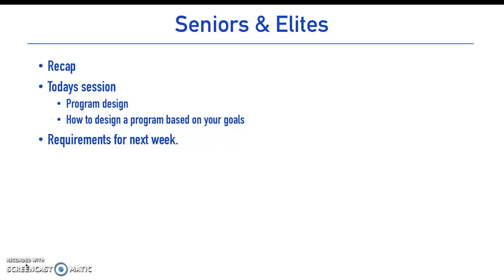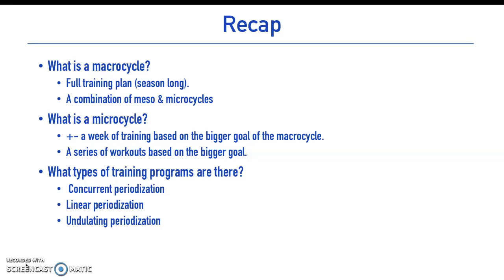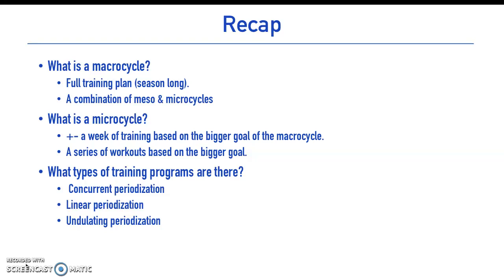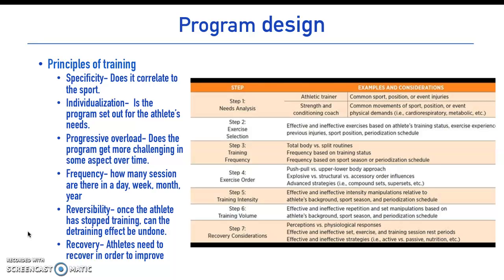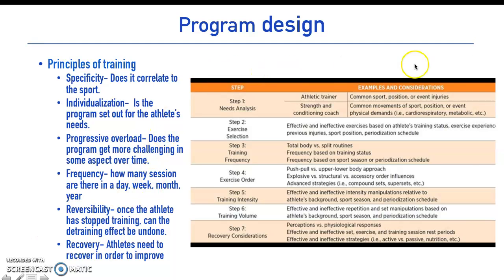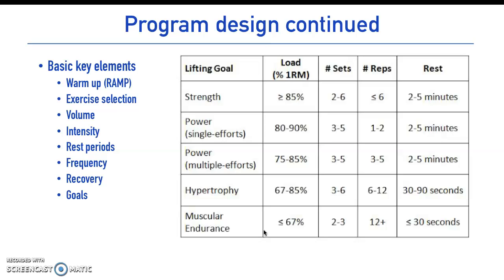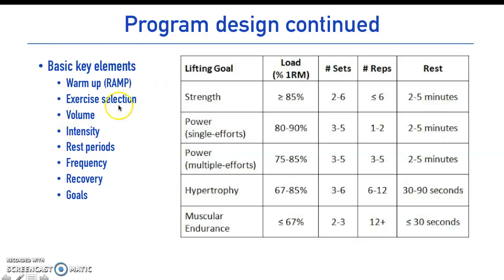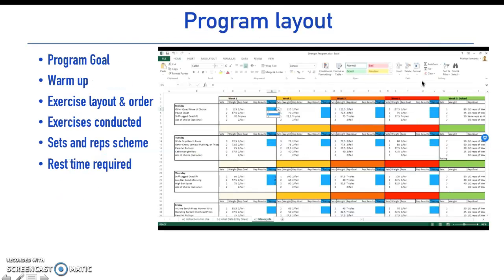SDA Distance Learning | Senior & Elite SDA - Week 11 (Training Principles)